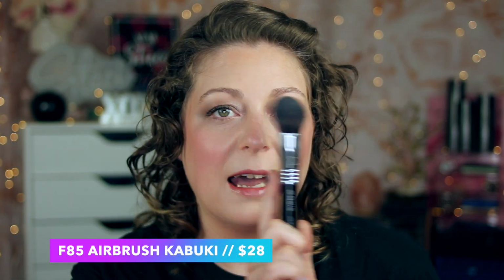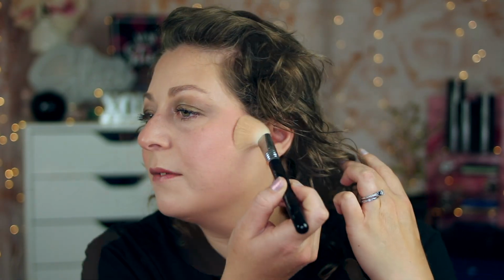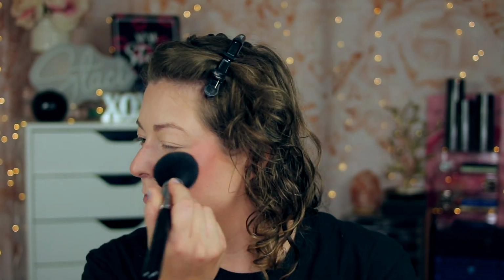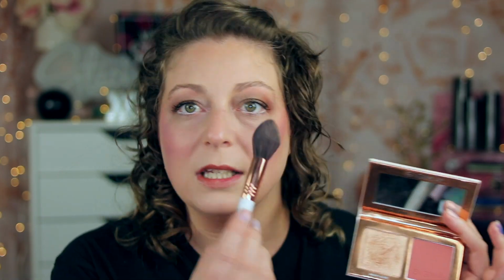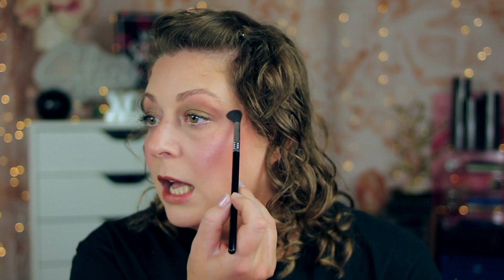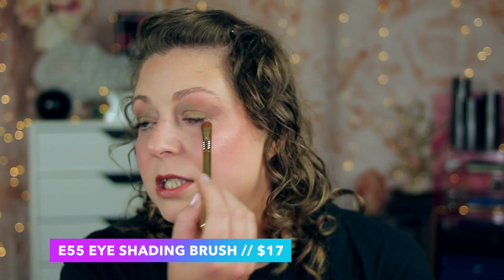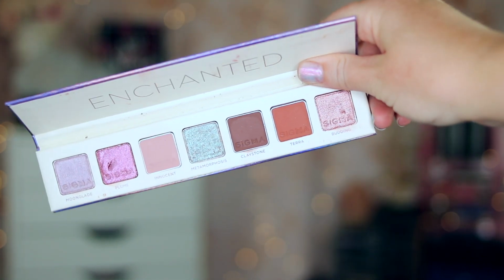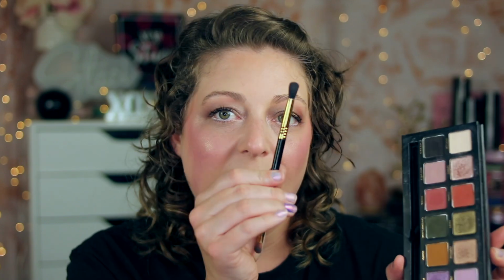YOU'RE MISSING OUT ON SIGMA BEAUTY ...My Favorites List + Sale Recommendations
The BEST of the BEST! SIGMA Beauty Favorites + Sale Recommendations

Sigma Beauty is one of my all-time favorite brands! Sit down with me as I go through some of my FAVORITE Sigma Beauty items; face brushes, eye brushes, and makeup!

~XOXO Staci

✔ T I M E  S T A M P S:
00:00 - Introduction
01:52 - Face Brushes
08:38 - Eye Brushes
12:00 - Makeup
18:07 - SUBSCRIBE

✔  C H E C K  O U T  T H E S E  V I D E O S  &  P L A Y L I S T S:

✔ C O D E S / C O U P O N S / D I S C O U N T S:

• Canon EOS Rebel T6s/760D 24.2MP APS-C CMOS
• Youngno 35 mm f/2.0 Lens
• Ring Light
• (2) Soft Box Lights
• External Rhode Shotgun Microphone

*Opinions expressed in this video are my own and are not sponsored in any way. A product that might've been a dud for me may work for you, and vice versa! All product reviewed was not received from PR but purchased myself. The review was given objectively and non-biased.*